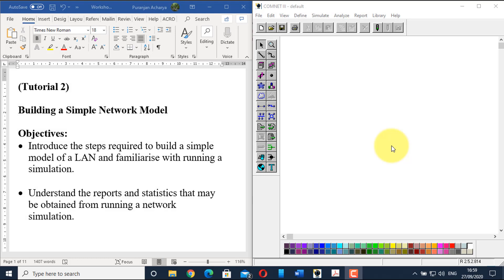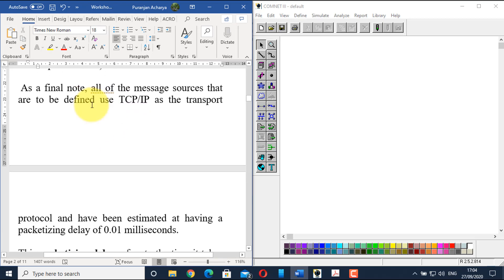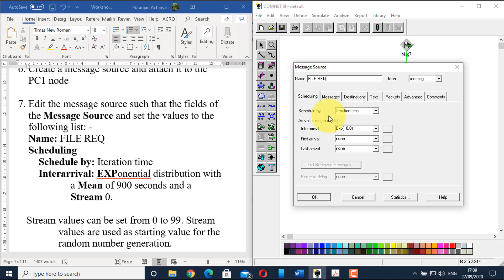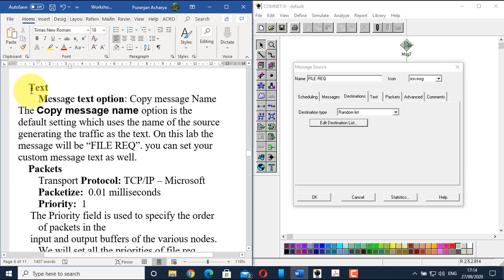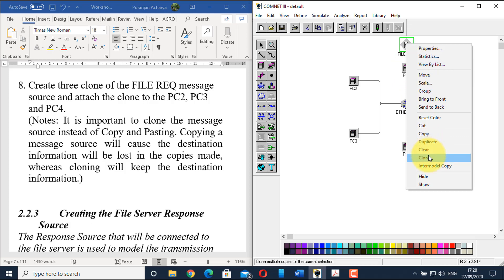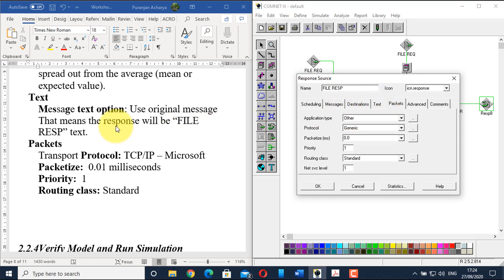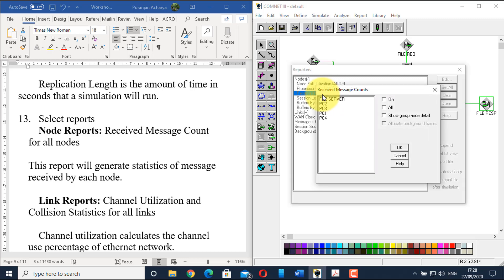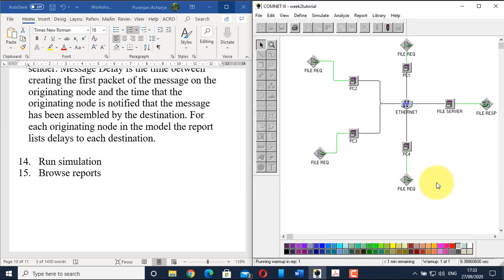Comnet III | Tutorial 2 | Building a Simple LAN Model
This video is about building a simple LAN model in comnet ||| based on the scenario of a file server network.